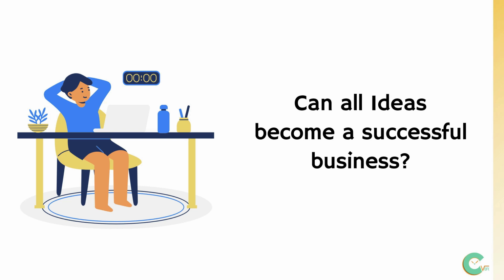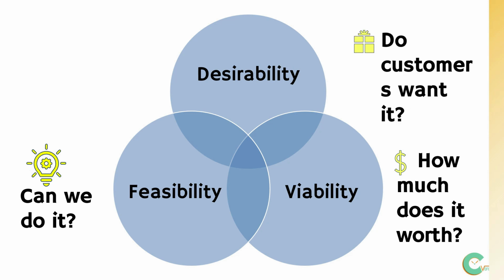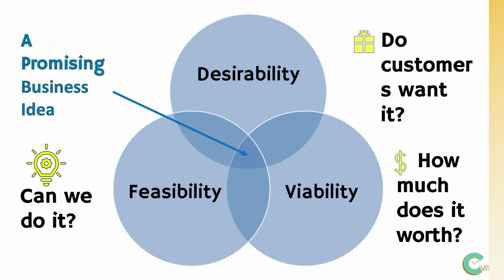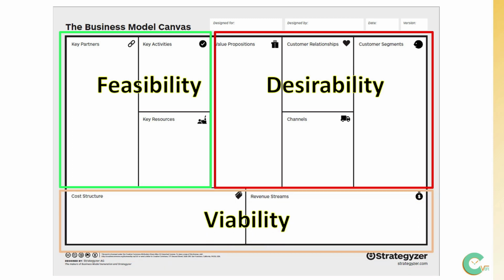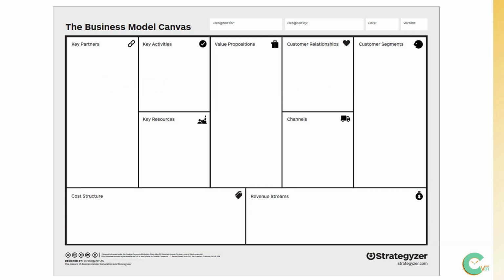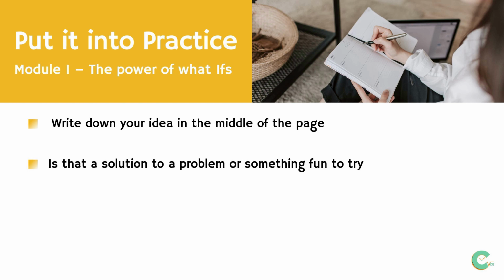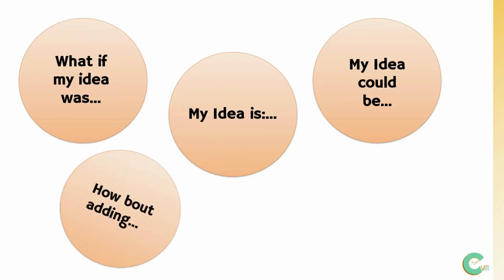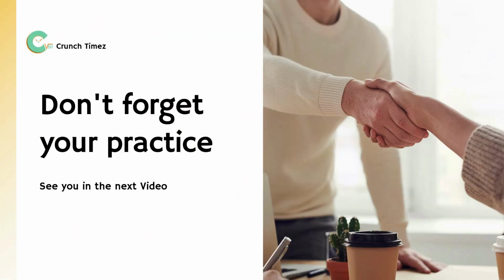Turn Your Business Idea Into Profit: Lesson 1 for Aspiring Entrepreneurs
Do you have a brilliant business idea but aren't sure how to turn it into profit? In this video, we’ll walk you through Lesson 1 of our transformative series designed to help aspiring entrepreneurs and small business owners take their ideas to the next level

📌 Why This Video Is a Must-Watch:
Many great ideas fail because they lack a clear path to profitability. This lesson lays the foundation for transforming your concept into a thriving business.

💼 Who Should Watch This:
* New entrepreneurs with fresh business ideas.
* Side hustlers ready to scale.
* Anyone looking to start a profitable venture.

🌟 Don’t just dream it—make it happen! Watch Lesson 1 and begin your journey to entrepreneurial success.